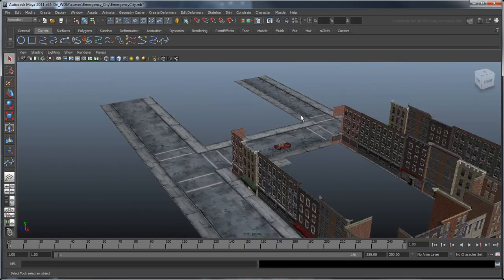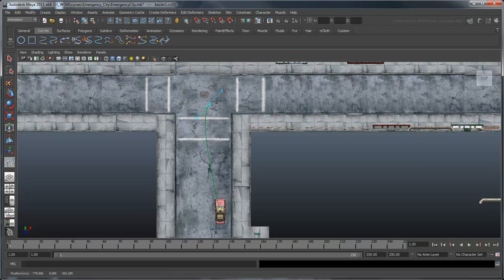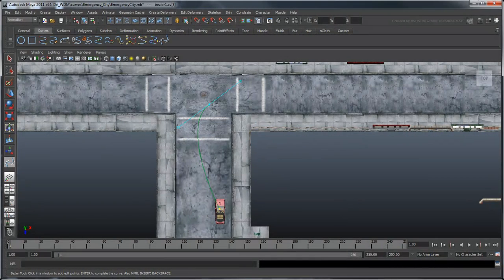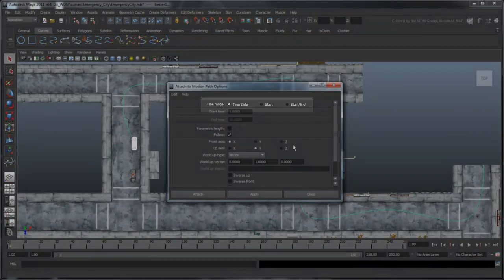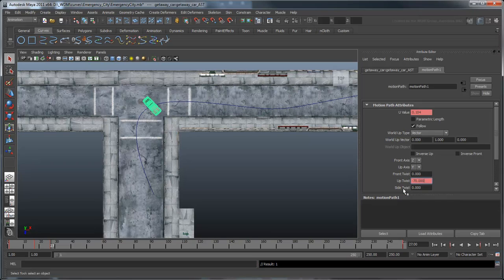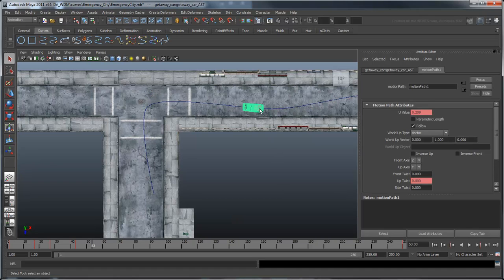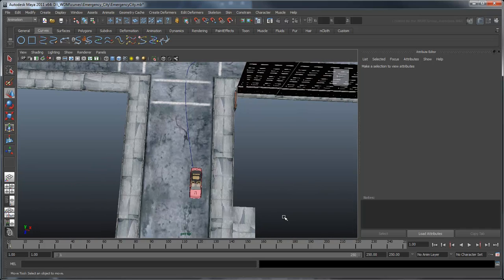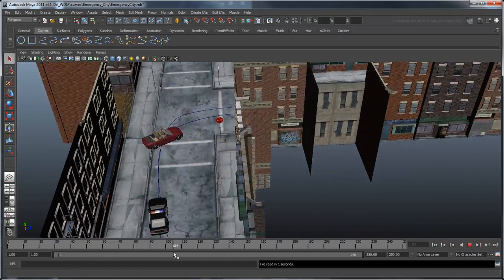Animating with Motion Path NURBS curves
This movie shows you how to create NURBS curves and animate objects to follow them.

Level: Beginner
Recorded in: Maya 2011